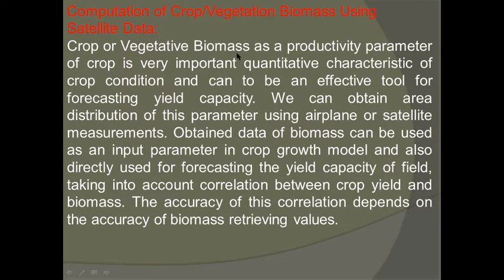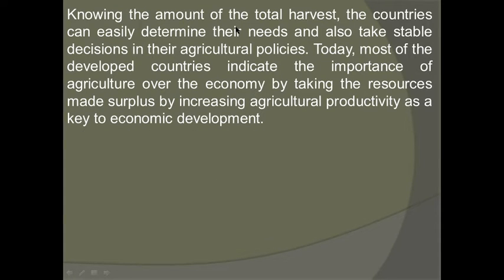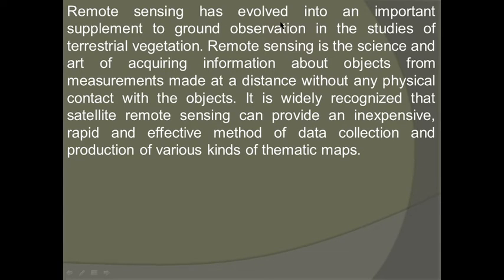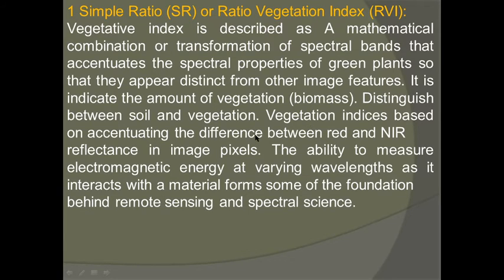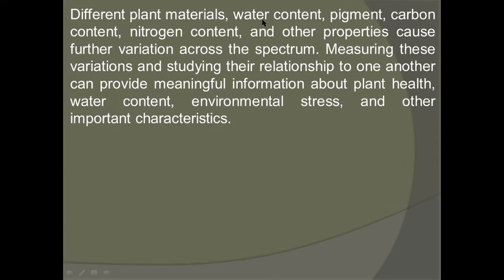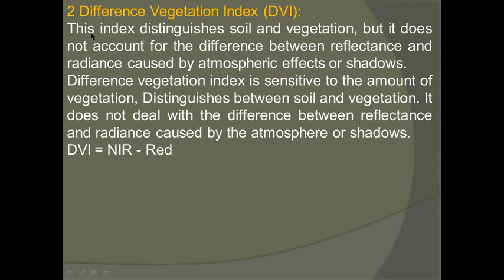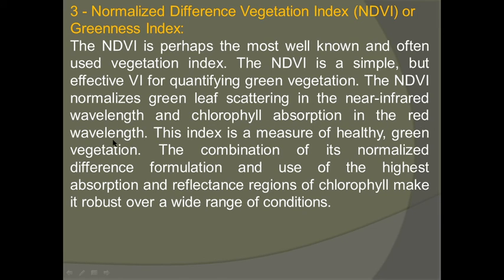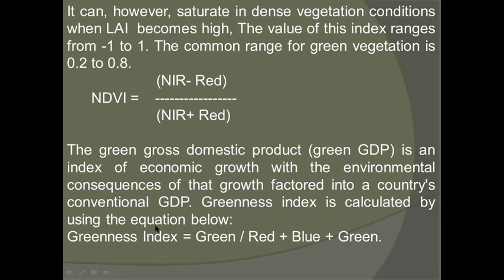T.Y.B.Sc. |COMPUTATIONAL BOTANY | BO:336 | Analysis of data on vegetation studies | Lecture 2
Dr. V.B. Kadam | T.Y.B.Sc. |COMPUTATIONAL BOTANY | BO:336 | Analysis of data on vegetation studies
Computation of Crop/Vegetation Biomass Using Satellite Data
Crop or Vegetative Biomass as a productivity parameter of crop is very important quantitative characteristic of crop condition and can to be an effective tool for forecasting yield capacity. We can obtain area distribution of this parameter using airplane or satellite measurements. Obtained data of biomass can be used as an input parameter in crop growth model and also directly used for forecasting the yield capacity of field, taking into account correlation between crop yield and biomass. The accuracy of this correlation depends on the accuracy of biomass retrieving values